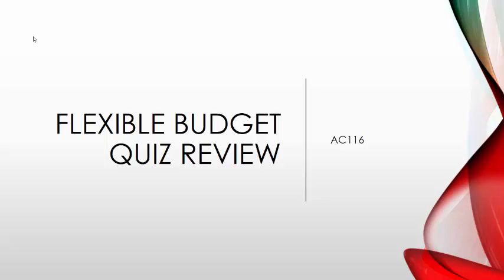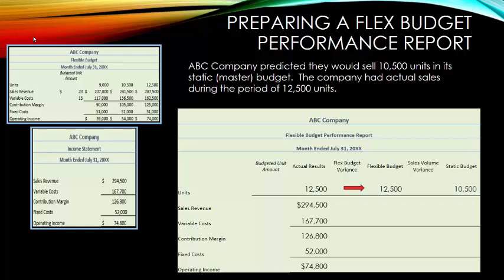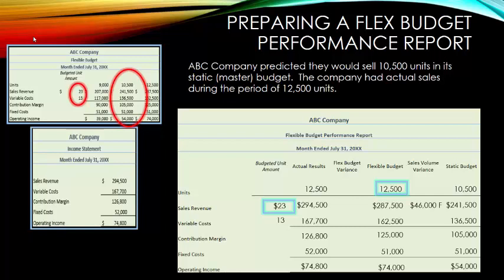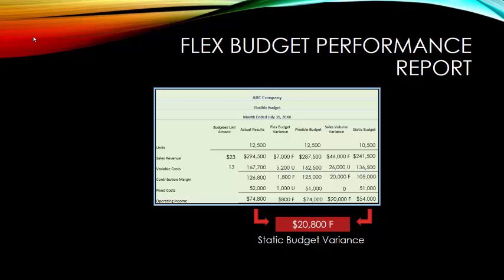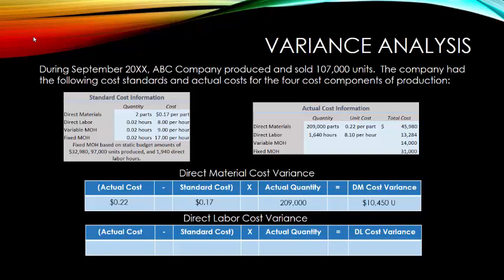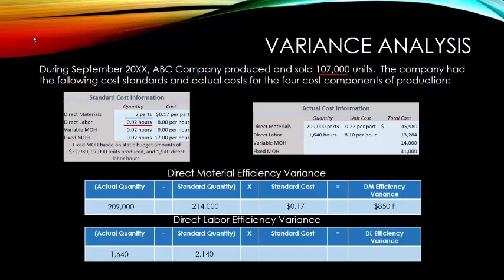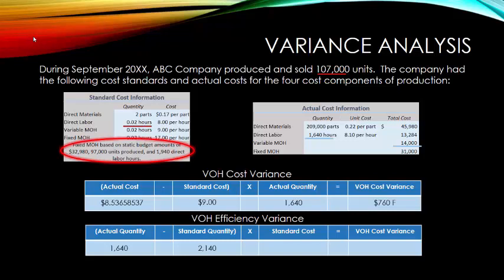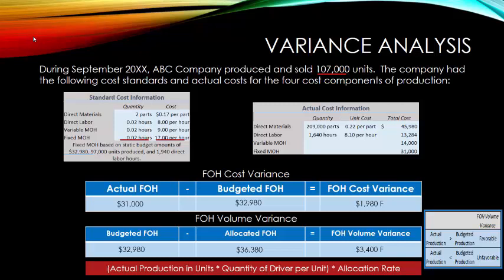AC116 Managerial Accounting Chapter M6 Lecture Part Three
Example problem of how to prepare a flex budget performance report and calculate and interpret variances.